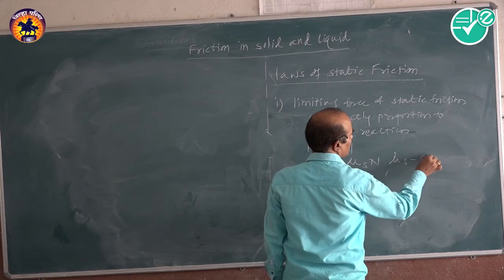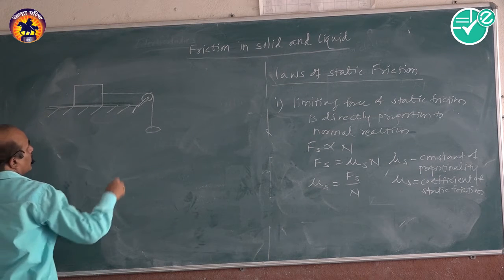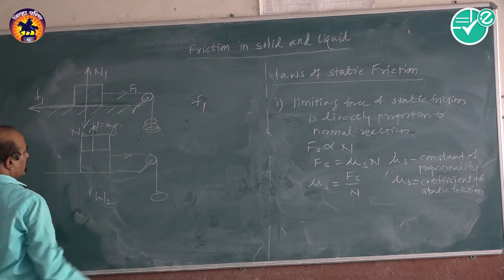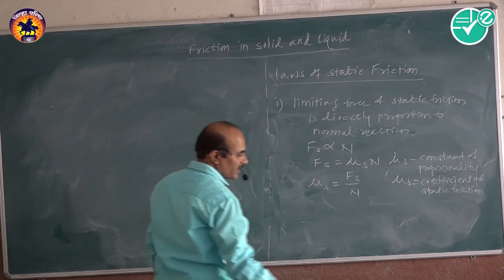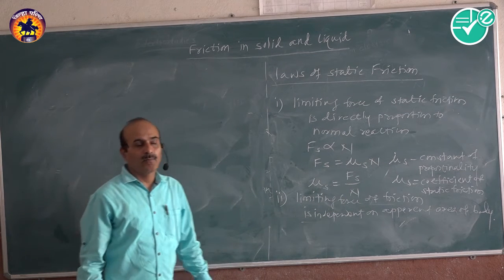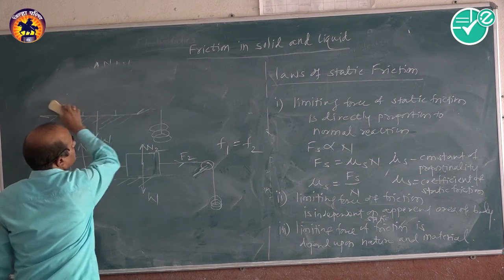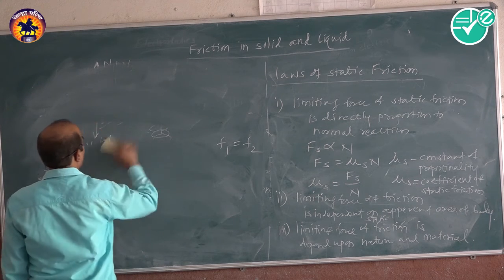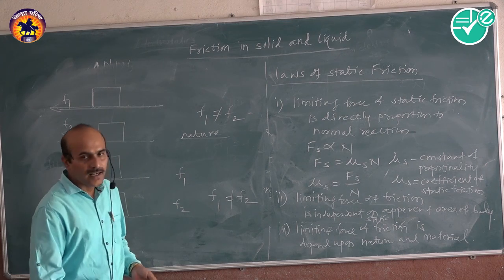Physics|Friction in and liquids|02 laws of Static Friction|11th|Deshmukh M.L.